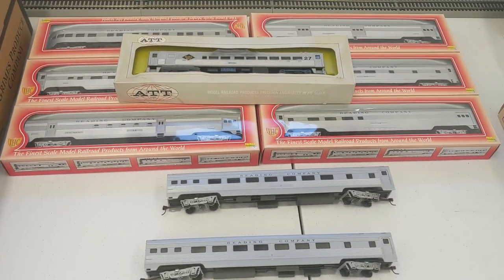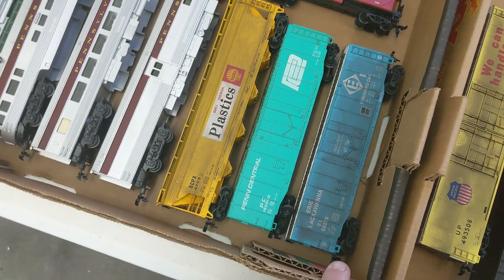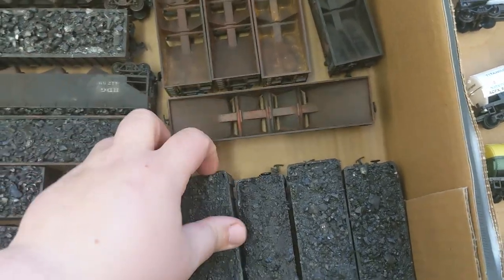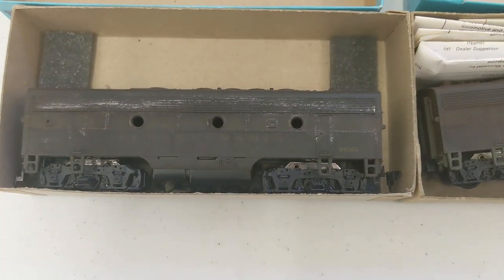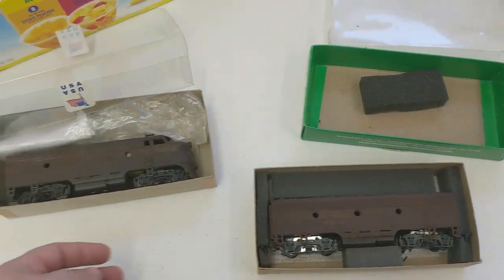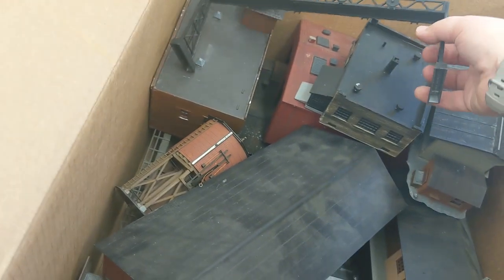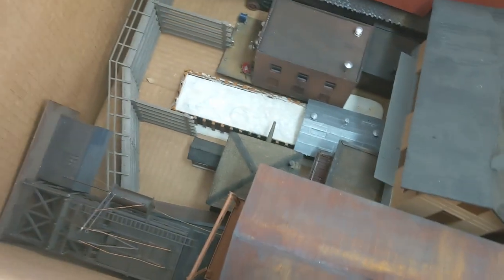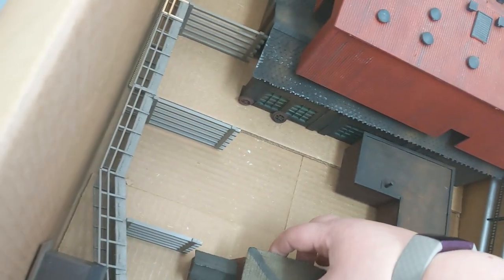Victoria's 1st Collection Buyout (HO Scale Model Trains)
Victoria wanted to try out buying a collection on her own. Let's see what she got!

0:00 Intro
0:17 Passenger Cars
0:38 Freight Cars
1:52 Coal Cars
3:20 Locomotives
5:32 Buildings
11:38 Outro